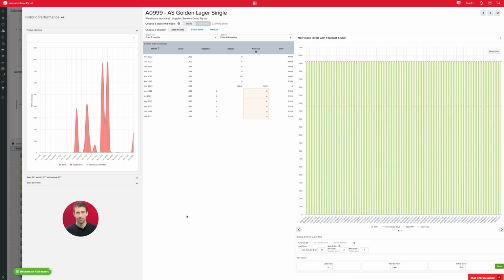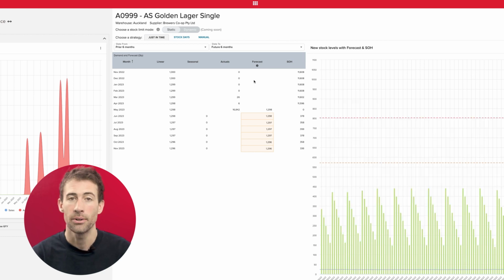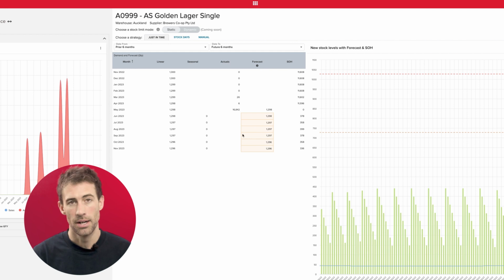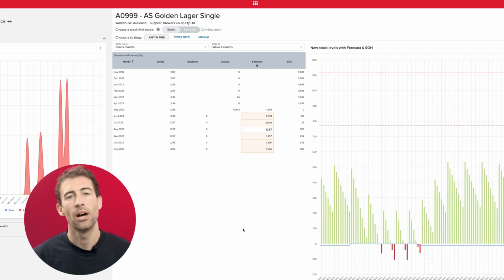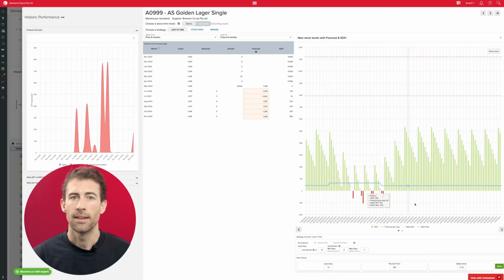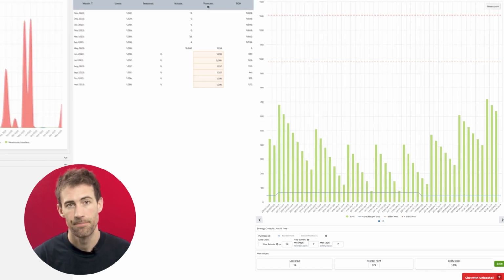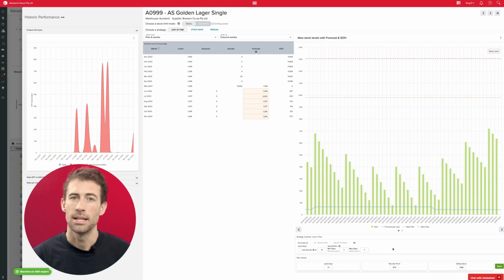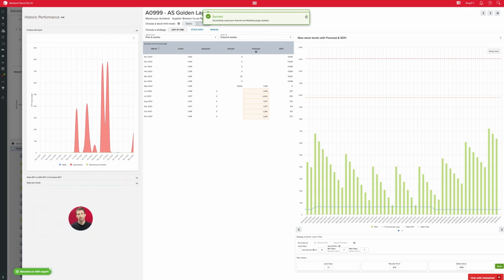Advanced Inventory Manager: Forecasting for future demand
AIM comes with sophisticated tools for modelling future demand.

Want to get in touch?